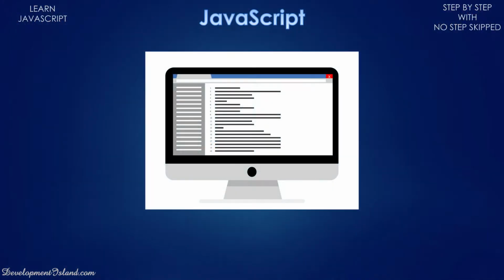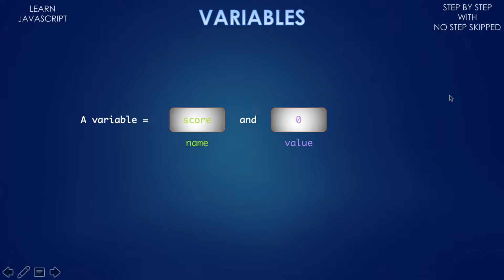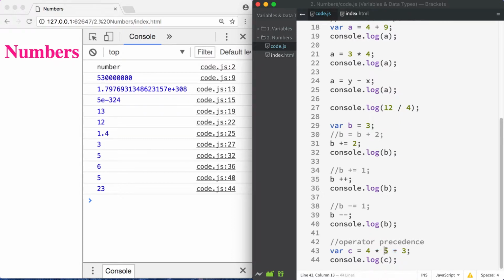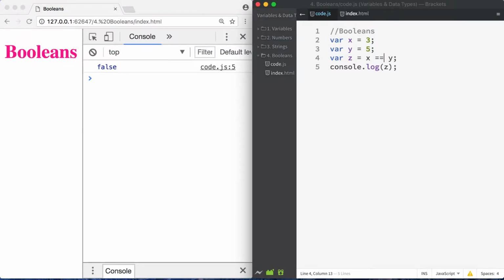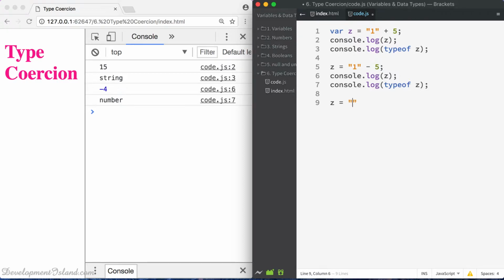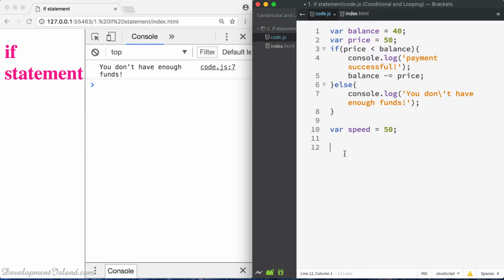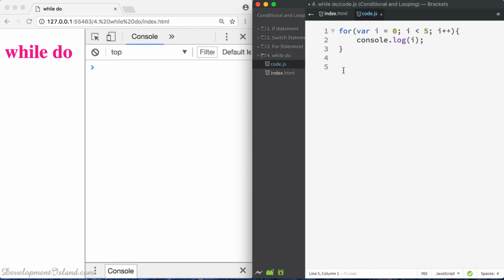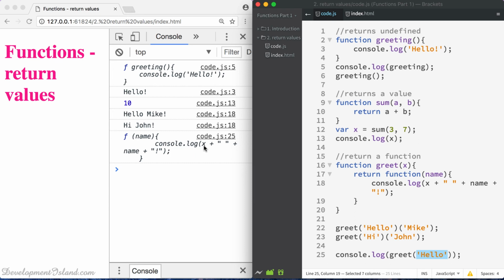The Complete Modern Javascript Course with ES6 (31h)- First 3 hours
Did you know that JavaScript is the #1 web programming language in the world?

Did you know that Mastering JavaScript (basic & advanced) will make you a highly sought after web developer in the job Market?

The Complete JavaScript Course is now LIVE!

What Students say:

"The course is well structured and well executed. I really enjoy the quality of its contents. Eng. Issam uses excellent methods to simplify relatively difficult programming concepts in a way that make them easy and understandable to everyone who wants to learn."

"The instructor always does his best teaching courses. Last time I enrolled in his "The Complete Web Development Course - Build 15 Projects" course, I learned a lot from there. He teaches slowly and always explains with examples to make it clear and understandable. In this course, he added a real world application: TYPING SPEED APP. I hope after I finish this course, I'll be a JavaScript expert and build a couple of my own real world application to add my Portfolio. Happy learning!!!"

Is this the course for you?

Whether you have no programming background, or you have some experience with JavaScript, but admit that you struggle with advanced JavaScript coding or feel intimidated when you come across “weird” JavaScript concepts like: Closures, Encapsulation or IIFE, this is the course for you!

This course follows a robust structure and a result driven approach based on “learning by doing” which helped our students secure web development jobs in the past. It is the most Comprehensive JavaScript Course in the Market. With 21 highly structured sections distributed over 31 hours of content and 254 lectures, including crystal clear presentations, detailed explanations, coding challenges and a full professional real life project.

In this course, you will go from a beginner to a job ready JS Developer. We will prove to you that concepts like closures, hoisting, IIFE, encapsulation, … are as easy as drinking a glass of water. And you will gain so much power you will use those "weird" concepts to build a fully functional Typing Test App which will make you proud of yourself.

This is what you get:

1- Friendly Direct Support from the instructor as well as the active community in the Q&A area.

2- Illustrative Graphics used to explain advanced topics (as if you were 5 :) ).

3- All source code used in the videos.

4- Code as you Go when building the Mega Professional Project so that you never get lost. We developed this new concept based on students feedback.

5- A step by step methodology where we teach you the logic of things and how to think before diving into writing code. This is what today's employers and clients are looking for and value the most!

6- Super strong foundations which will prepare you to learn JS frameworks after you finish this course: AngularJS, React, Node.js, etc.

7- A deep focus on Object Oriented Concepts you would very rarely find in online JS courses (Class Augmentation, Object Cloning, and much more)

8- Highly respected Experience building a Full Advanced Javascript Application which you can customise and add to your CV.

9- Extra content added at no extra charge (extra applications, …)

There is no pre-knowledge required. This course will take you from zero skills to a job ready JS Developer.
HTML/CSS can help. But no worries as we included videos teaching HTML/CSS from scratch.

Build Advanced Javascript Projects from Scratch using JS's best practises.
Write High quality Javascript Code using the Modular Design Pattern.
Confidently use advanced concepts like Closures and Encapsulation to build robust Javascript Applications.
Meet JS Coding Standards of world class corporations.

Students who would like to go from Zero Skills to securing a Javascript Developer Job.
Students who know some JS and how to use it, but do not master advanced concepts like IIFE, Closures, etc.
Students preparing JS interviews with top Web Development corporations.
Students interested in learning top JS frameworks (after finishing this course) used by companies like Facebook, Instagram, Paypal, etc: Angular, React, Node.
Students interested in learning beyond coding: thinking and Functional Design.
This is the only course you need to become a professional JavaScript developer! Join the most Comprehensive, Practical and Enjoyable JavaScript in the market today.